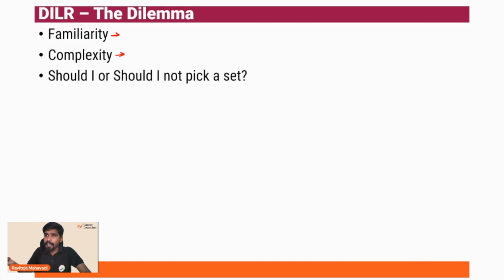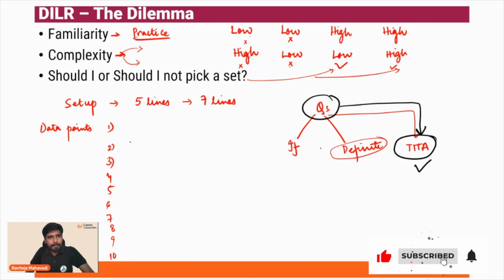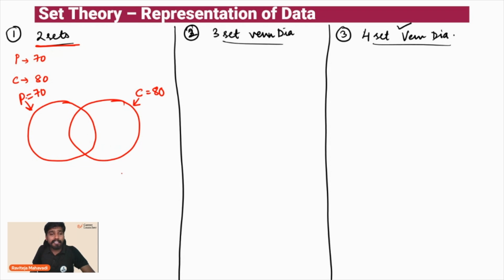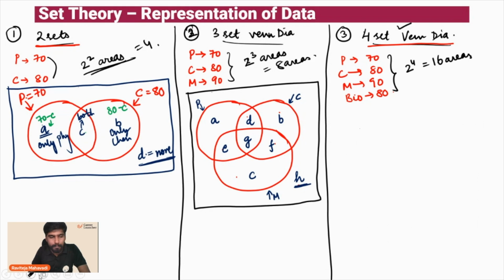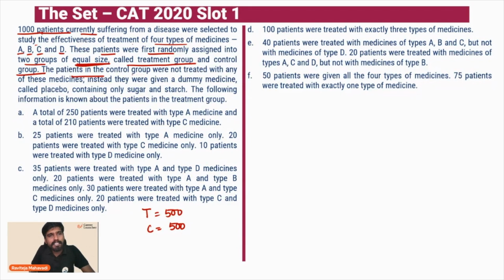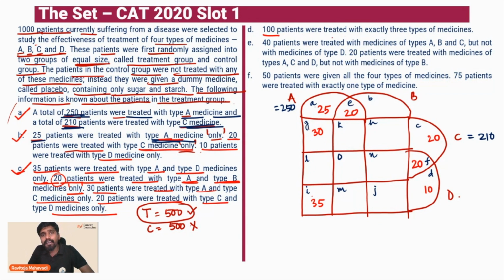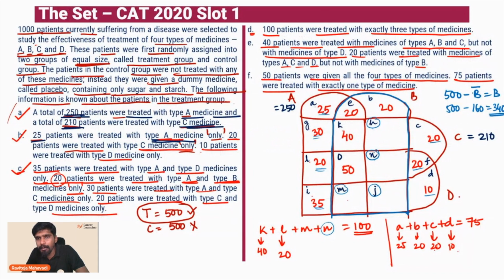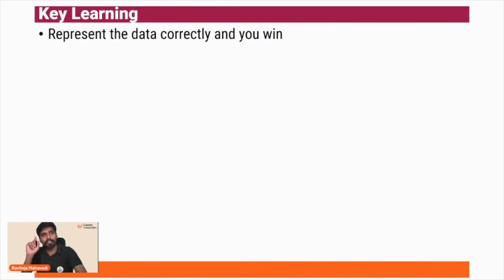DILR Preparation for CAT | Must do Sets of DILR | CAT DILR Strategy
Are you ready to conquer the DILR section of the CAT exam? In this video, "Mastering CAT DILR: Essential Sets & Strategies," we explore key strategies and must-do sets to boost your DILR preparation. Join us for essential techniques to tackle Data Interpretation and Logical Reasoning effectively. Whether you’re a beginner or polishing your skills, our expert tips will guide you through crucial sets for CAT success. Prepare smartly to increase your chances of cracking the CAT DILR section with confidence!

cat 2024 exam, cat DILR with answers, cat 2024 preparation, cat dilr questions, cat 2024, cat 2024 preparation best free content, cat 2024 preparations, cat 2024 strategy, cat preparation 2024, best cat prep strategy,  basic to advance cat 2024, cat preparation strategy 2024, how to start cat preparation for 2024